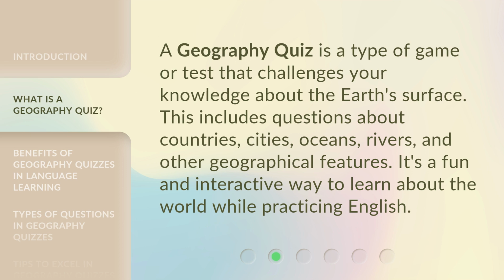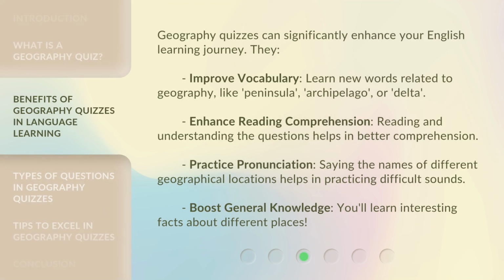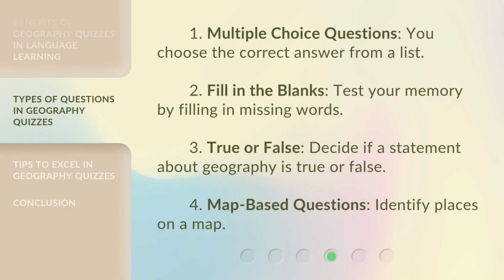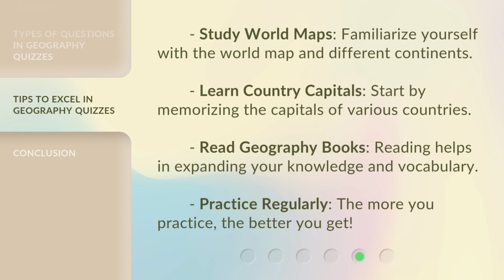Geography Quiz: A Fun Way to Learn About the World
00:00 • Introduction - Geography Quiz: A Fun Way to Learn About the World
00:31 • What is a Geography Quiz?
00:54 • Benefits of Geography Quizzes in Language Learning
01:31 • Types of Questions in Geography Quizzes
01:57 • Tips to Excel in Geography Quizzes